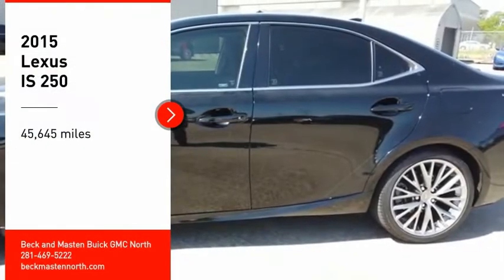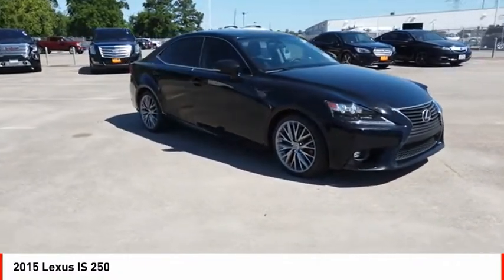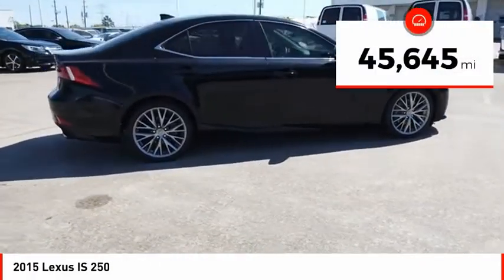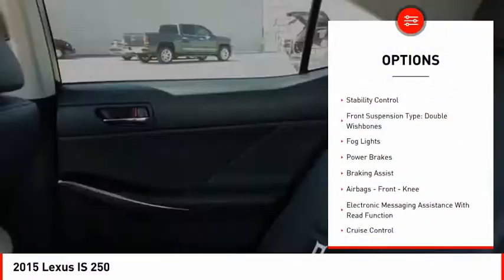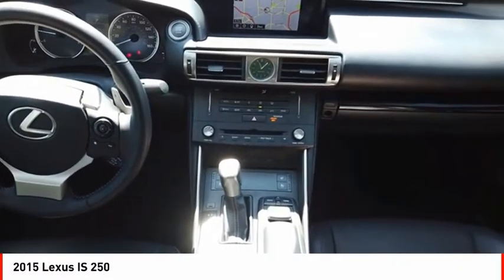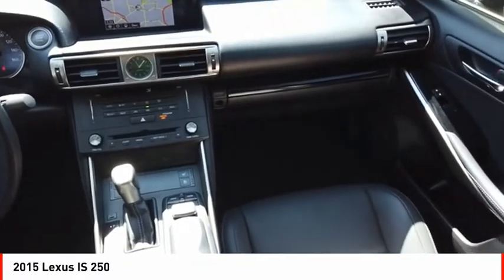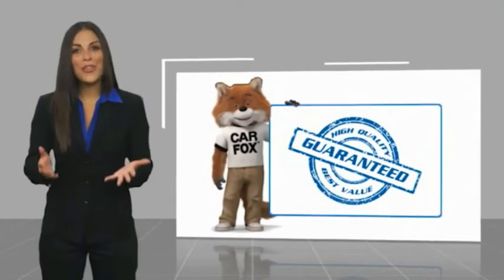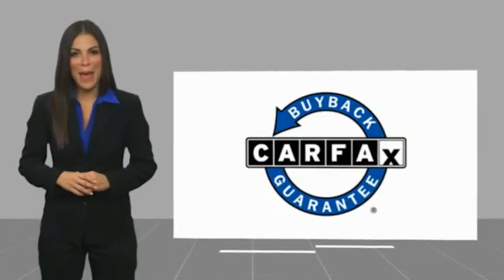2015 Lexus IS 250 Houston TX R284290B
2015 Lexus IS 250

Treat yourself to this quality 2015 Lexus IS 250 and make use of its many handy features like push button start, braking assist, dual climate control, stability control, traction control, a MP3 player, anti-lock brakes, dual airbags, side air bag system, and digital display.  It has a 6 Cylinder engine.  This one's available at the low price of $18,088.  This one's a keeper. It has a crash test safety rating of 5 out of 5 stars.  It has great mileage with 21 MPG in the city and 30 MPG on the highway.  Exhibiting a gorgeous black exterior and a black interior, this vehicle won't be on the market for long.  Interested? Don't let it slip away! Call today for a test drive.